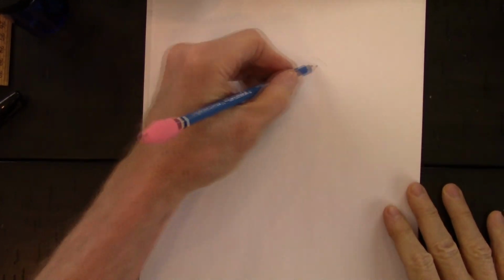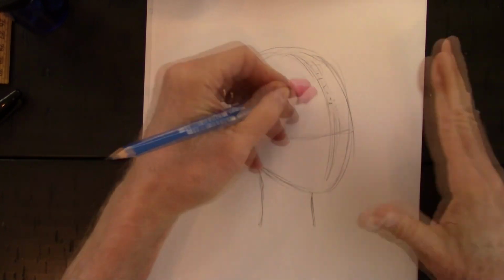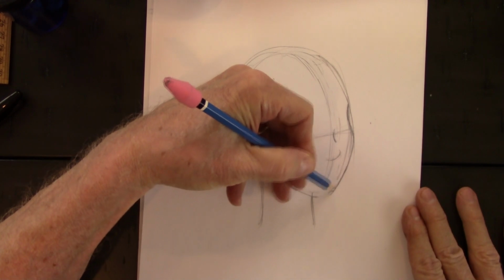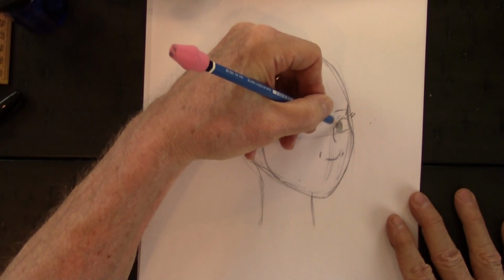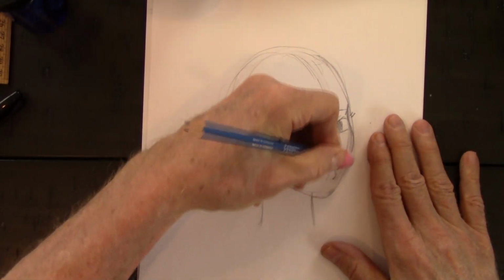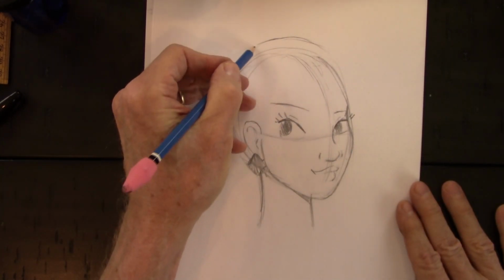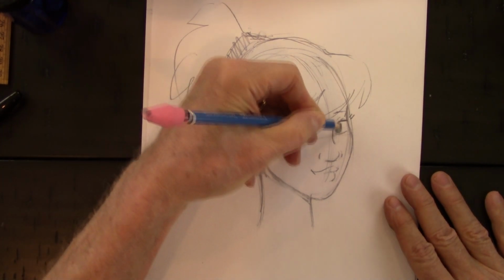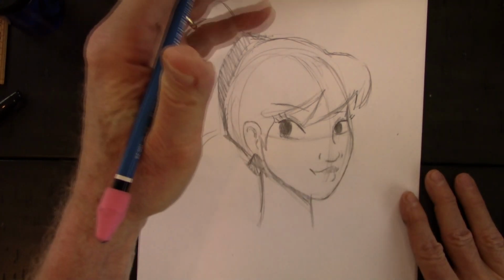CHARACTER DESIGN TIPS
I hope you enjoy this short demo on character design. Try to notice the subtle changes that I make to the basic shape of the face so that, by the end, it takes on a more lifelike quality.

CAUTION: CHILDREN SHOULD ONLY USE CHILD-SAFE ART SUPPLIES.